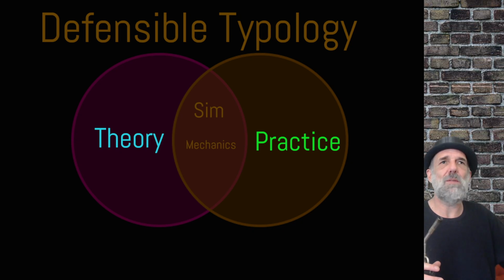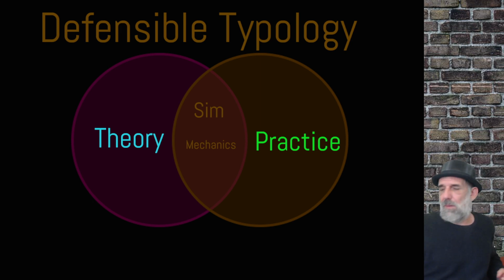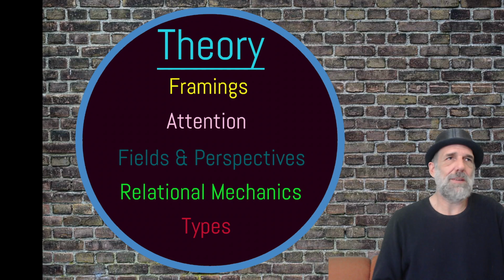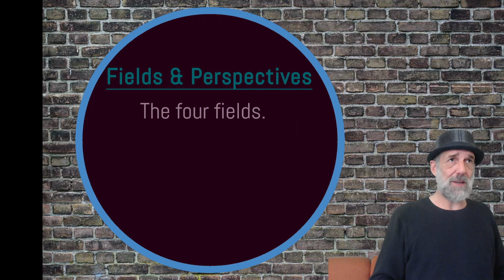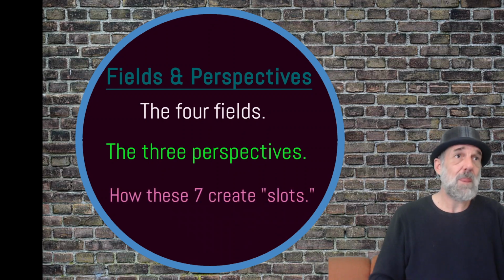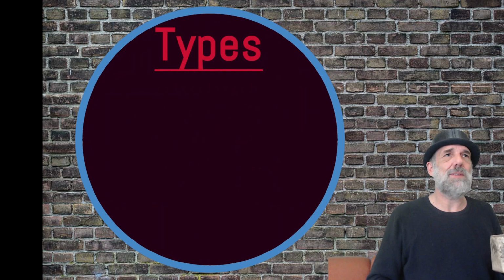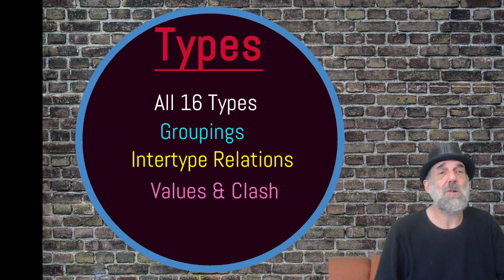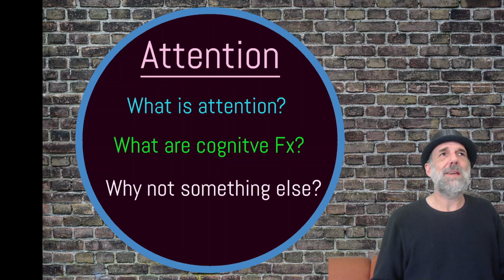Defensible Typology's "Hello World"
So here's the first introduction to what will become the Defensible Typology Master Class.  Though technically one of the videos in that series, this is just a "hello world," overview, really.